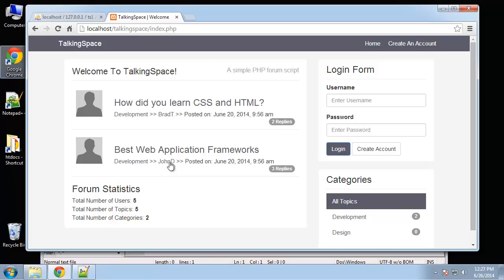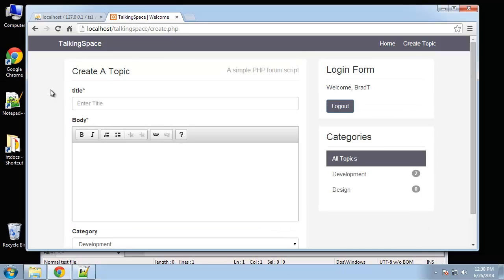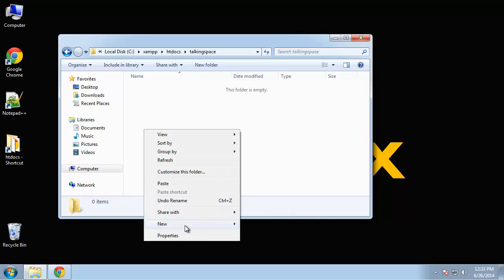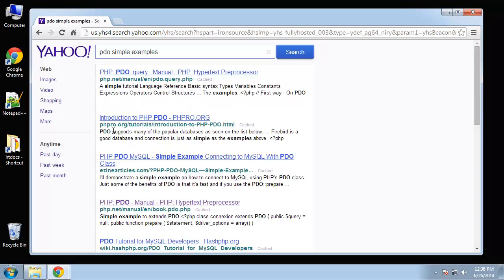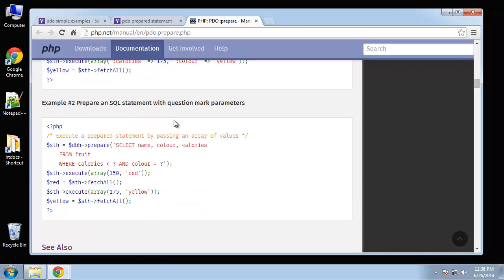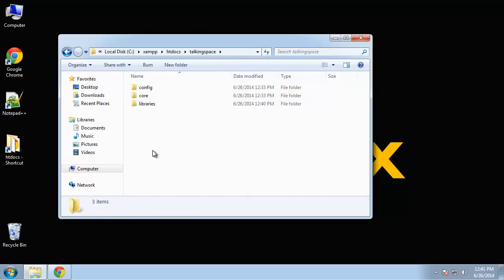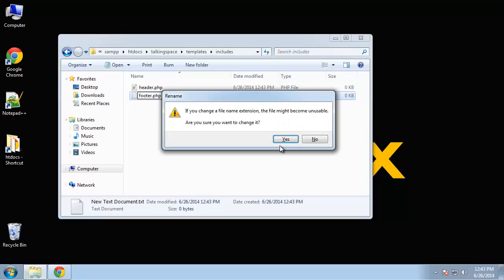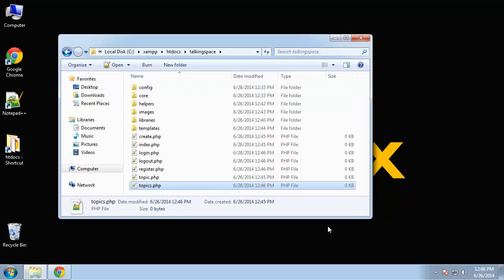5 22 PHP and MySQL The File Structure